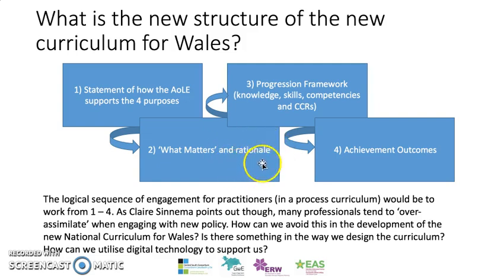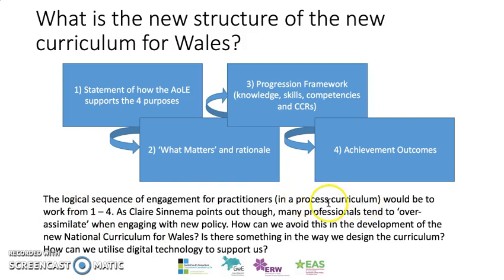PLP video 1